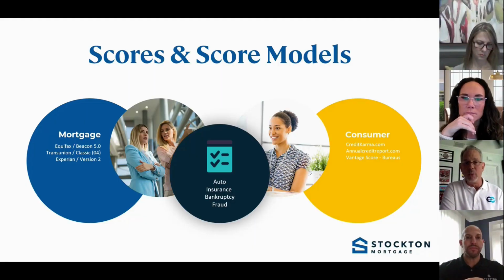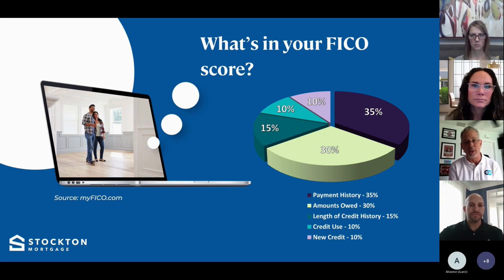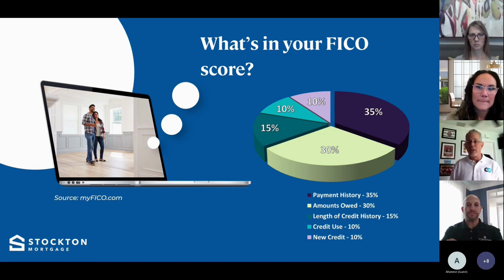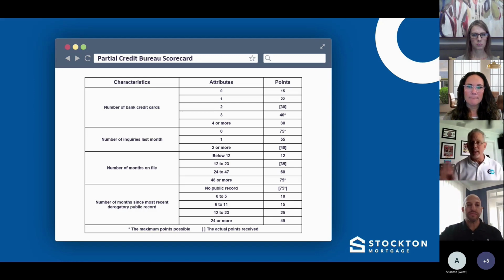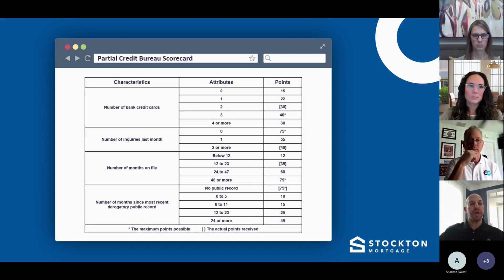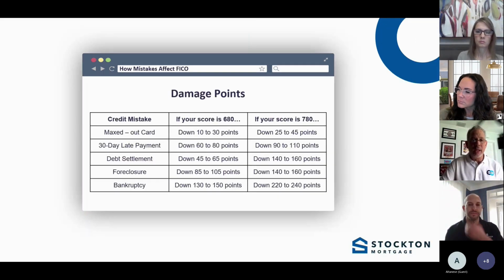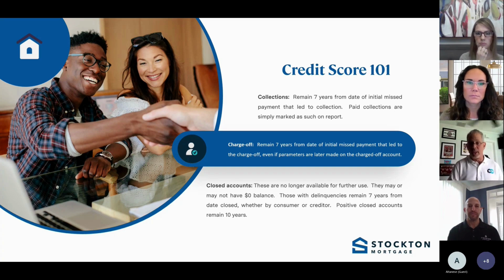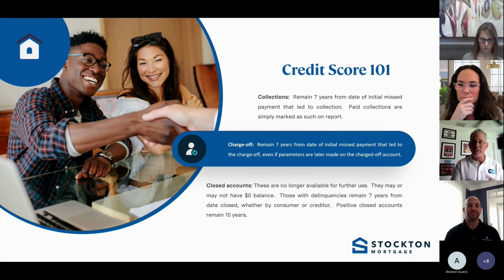Let's Talk Credit Part 2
Part one of our “Let’s Talk Credit” series focused on credit basics. In part two, we invite credit specialist Mark Teta with Certified Credit to uncover a variety of vital information to help consumers boost their credit and loan originators to go the extra mile to assist clients. Discussions include, but are not limited to these: topics:
- The difference between a consumer and mortgage credit file
- Impact of student loans on credit and mortgage eligibility
- Ideal number of credit cards to have
- How being an authorized user can improve or lower a credit score

Have questions or want to learn more ways to improve your credit score for your next home purchase?

Dave Flashner, NMLS # 898799 | Regional Vice President

THE CONTENT ON THIS VIDEO IS INTENDED TO BE EDUCATIONAL IN NATURE AND OPINONS ARE THOSE OF THE INDIVIDUALS, NOT STOCKTON MORTGAGE CORPORATION. PLEASE CONSULT WITH A FINANCIAL, LEGAL OR OTHER LICENSED PROFESSIONAL BEFORE ACTING ON ANYTHING YOU HEAR OR SEE IN THE CONTENT. THE INFORMATION WE SHARE IS GENERAL IN NATURE AND EXAMPLES ARE MERELY ILLUSTRATIVE. FINANCING TERMS AND SCENARIOS MAY NOT BE AVAILABLE CURRENTLY.